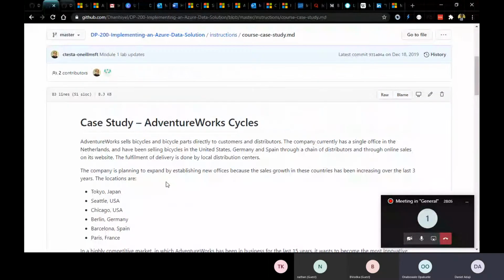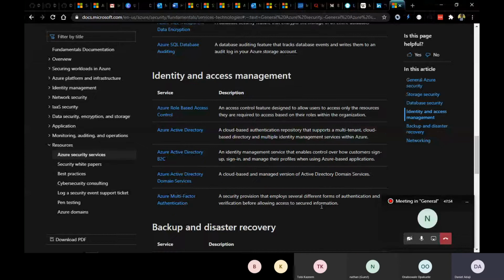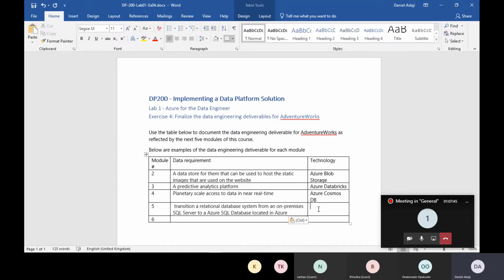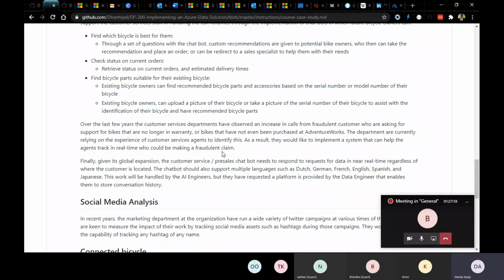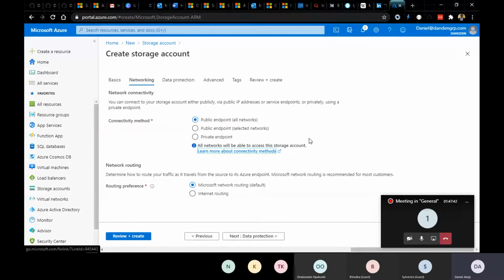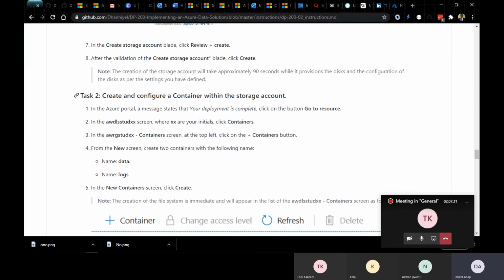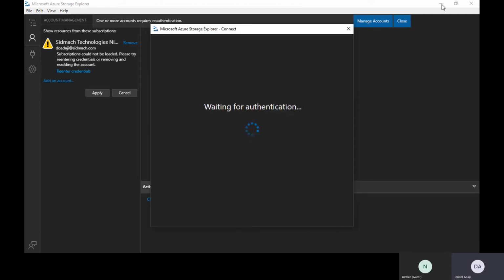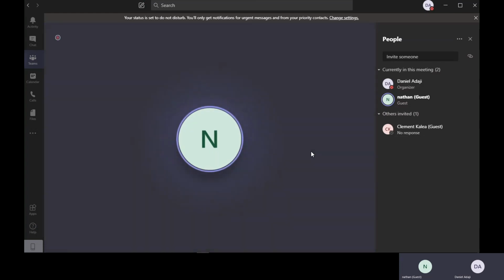Day 5 Labs Continued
You will be serving as a senior data engineer for AdventureWorks, and in this lab, you will be Identify all the AzureDataPlatform services that you would be implementing to meet data technology requirements you identified in the from previous sessions.

AdventureWorks sells bicycles and bicycle parts directly to customers and distributors. The company currently has a single office in the Netherlands, and have been selling bicycles in the United States, Germany and Spain through a chain of distributors and through online sales on its website. The fulfilment of delivery is done by local distribution centres.

The company is planning to expand by establishing new offices because the sales growth in these countries has been increasing over the last 3 years. The locations are:

Tokyo, Japan
Seattle, USA
Chicago, USA
Berlin, Germany
Barcelona, Spain
Paris, France
In a highly competitive market, in which AdventureWorks has been in business for the last 15 years, it wants to become the most innovative bicycle company, providing both current and future bicycle owners with best in class technology and service that provides unique experiences.